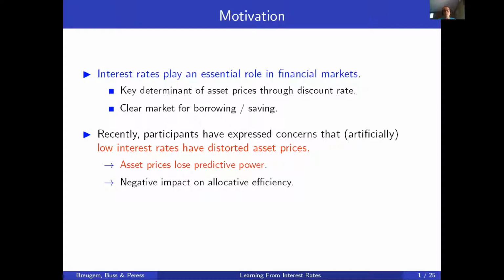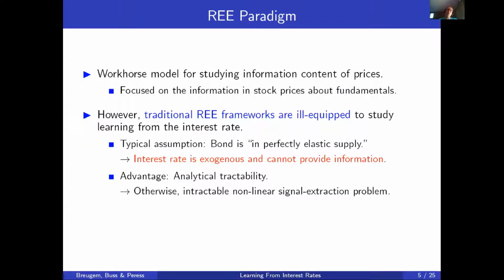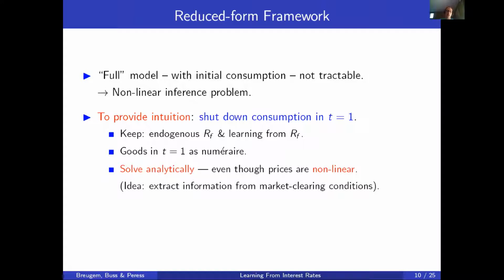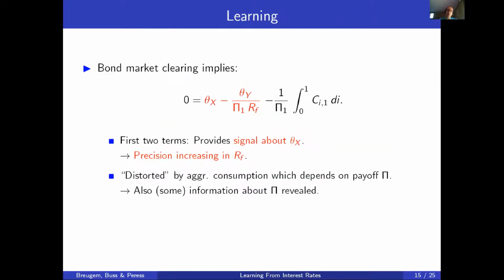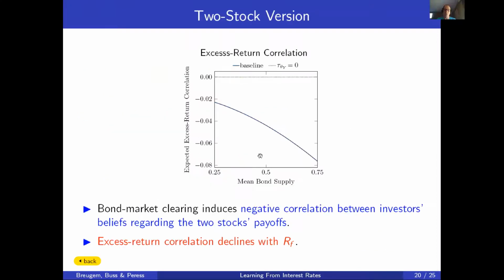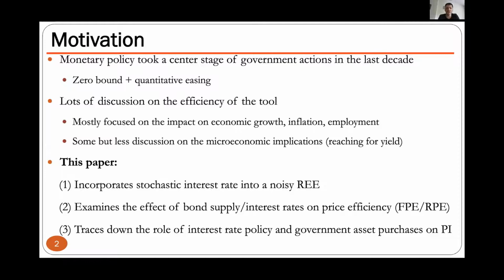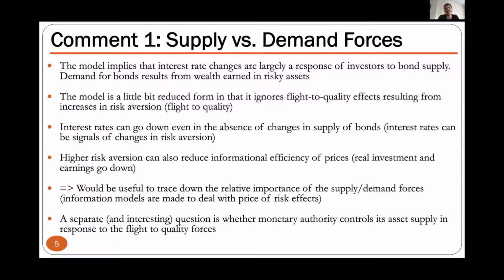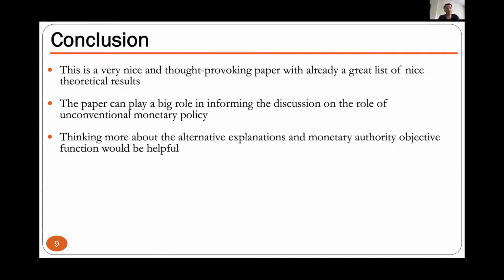Session 5 - Joel Peress, INSEAD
Discussion by Marcin Kacperczyk, Imperial College London

Title: "Learning from Interest Rates: Implications for Stock-Market Efficiency"

Abstract:
"We analyse how rational investors use information contained in interest rates to learn about stock-market fundamentals. For that purpose, we develop a competitive noisy rational expectation equilibrium model in which the rate of interest is determined endogenously. We demonstrate that the interest rate reveals information about discount rates which helps investors extract more accurate information about cashflows from the stock’s price. The strength of this mechanism and, hence price informativeness, is increasing in the rate of interest. Consequently, a lower mean bond supply (e.g., as a result of quantitative easing) leads to lower stock-price informativeness and, in turn, to a higher return volatility and price of risk. We discuss how fiscal and monetary policies, through their impact on interest rates, affect informational efficiency and other properties of the stock market."